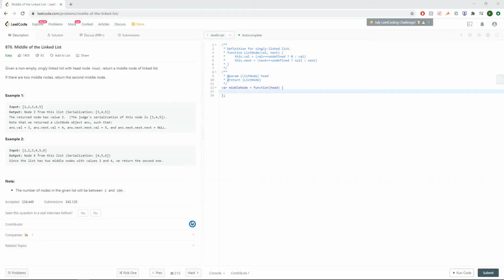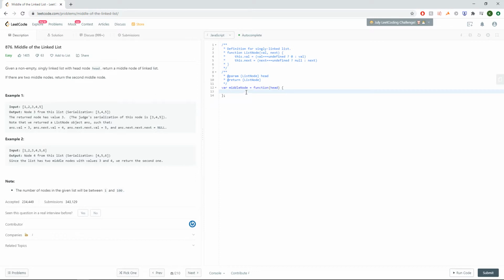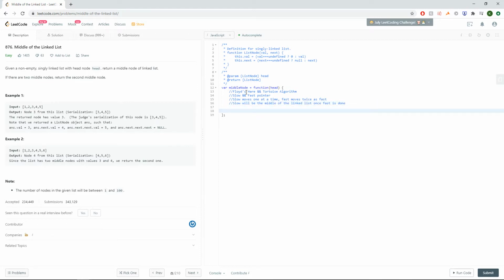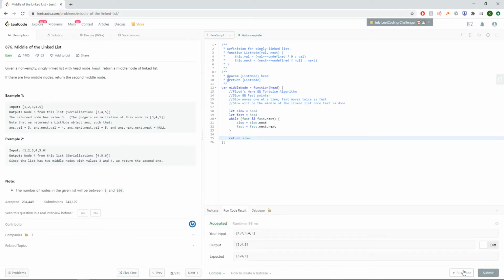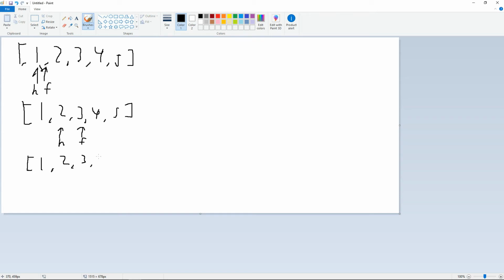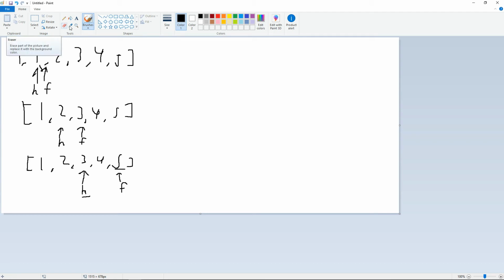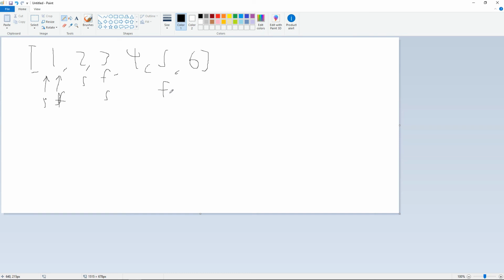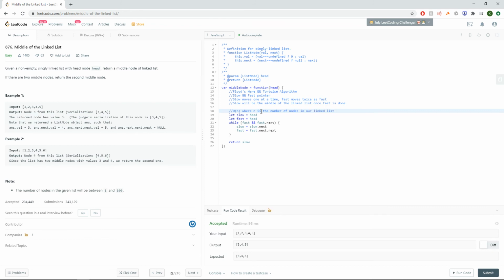LeetCode 876: Middle of the Linked List